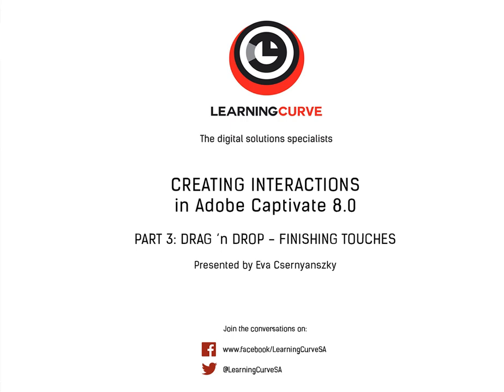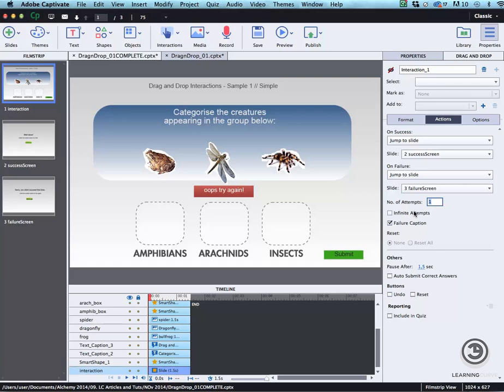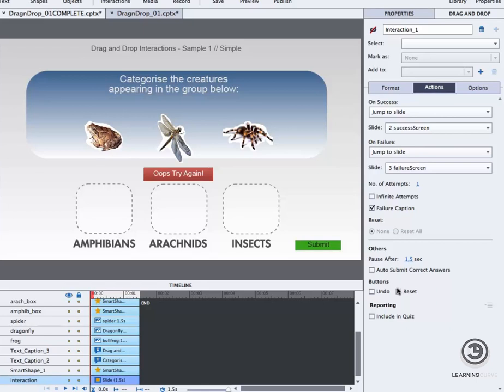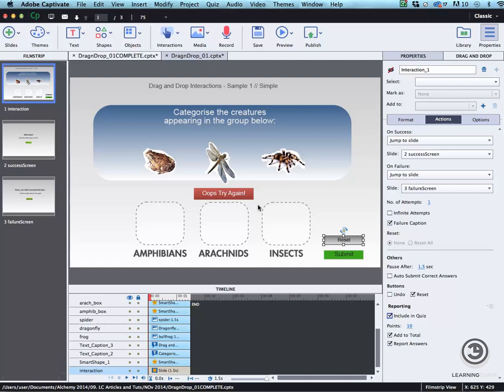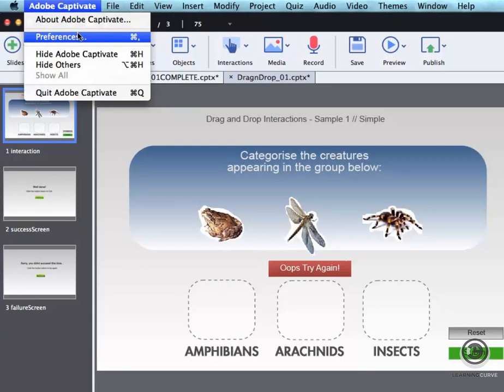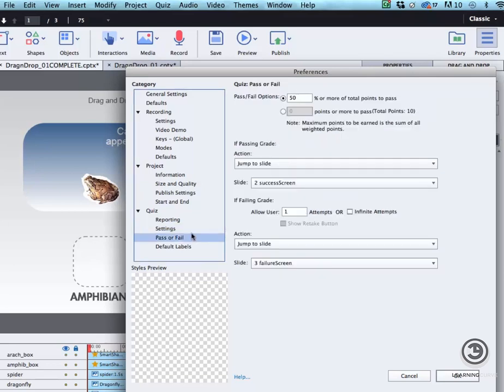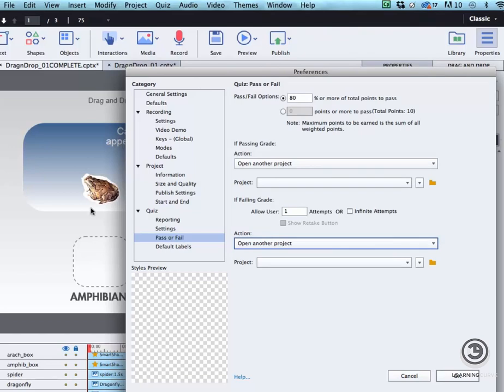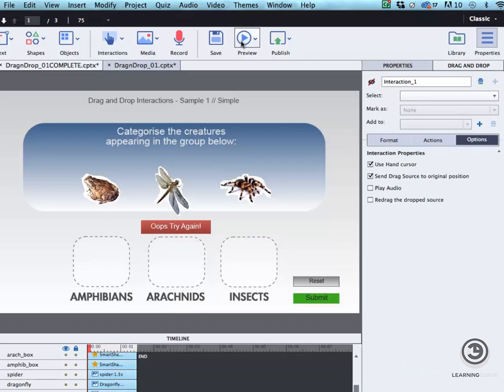Captivate DragnDrop Tut 03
Eva Csernyansky, Adobe software evangelist and trainer for Learning curve, demonstrates some extra features that can be added to enhance a Drag 'n Drop interaction.